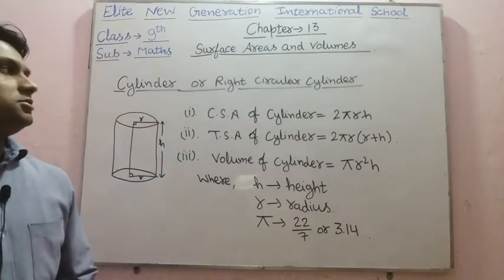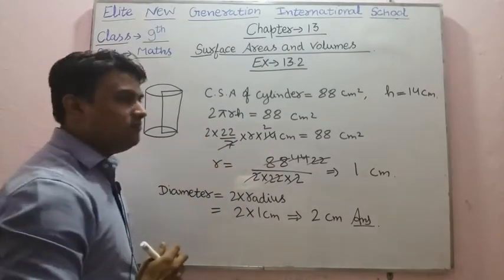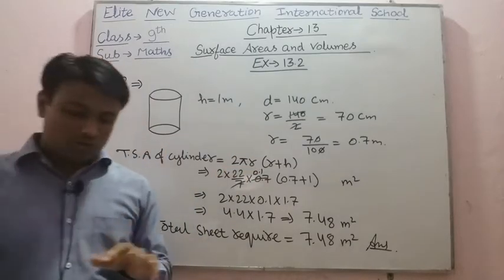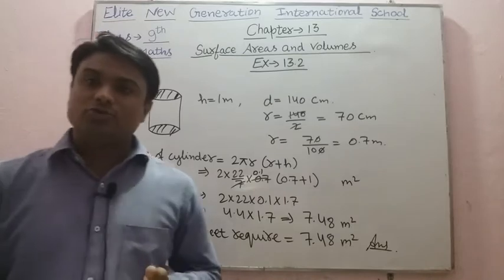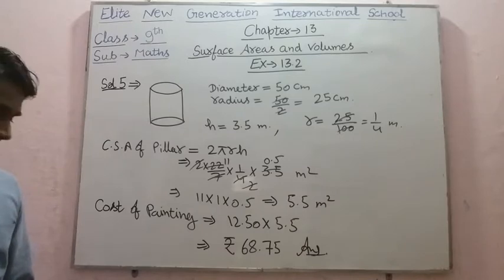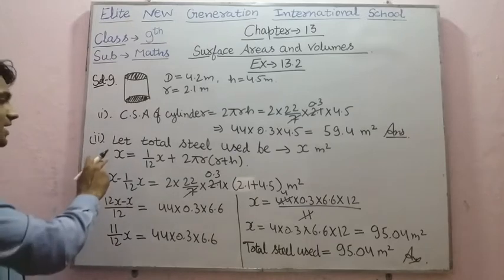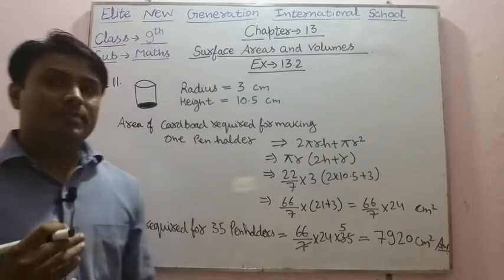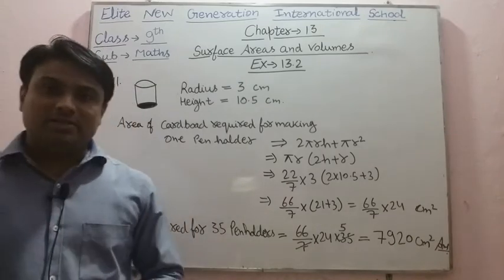Class- 9th. Sub- Maths. Chapter- 13. Surface Areas and Volumes. Ex- 13.2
In this video students of class 9th will be able to study about sarface area of cylinder.
Class- 9th.
Sub- Maths.
Chapter- 13.
Surface Areas  and Volumes.
Ex- 13.2